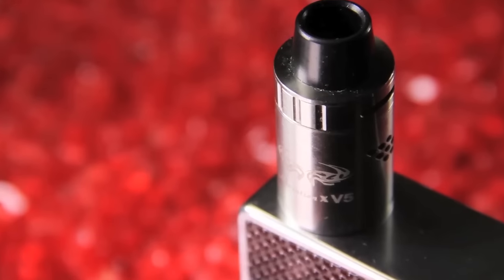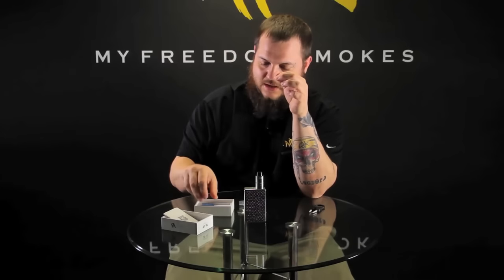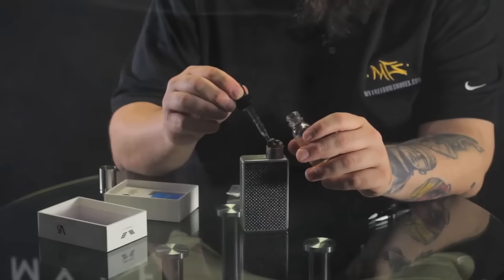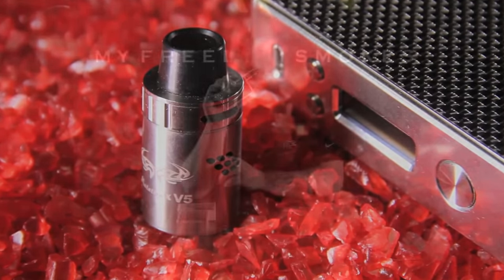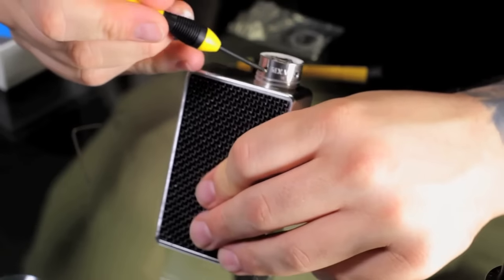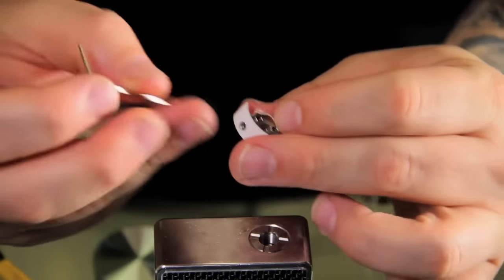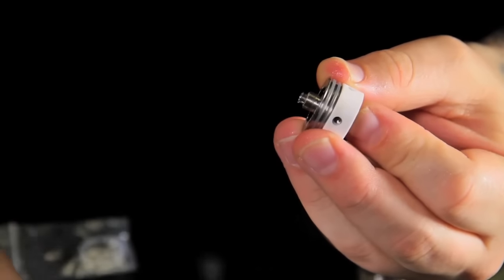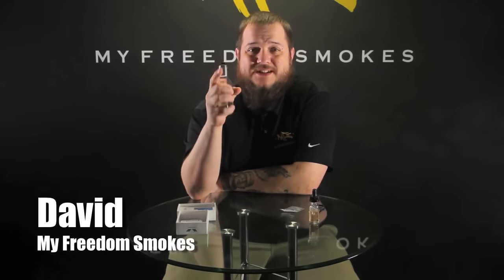Mutation XV5 RDA Review by:Indulgence